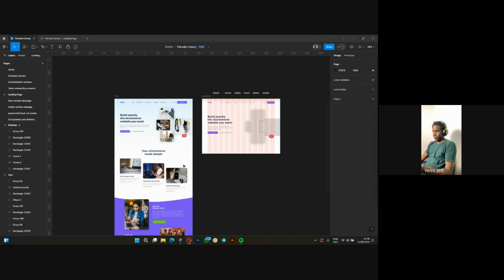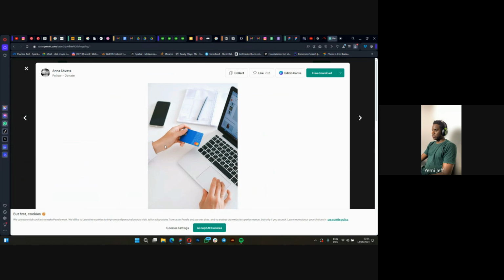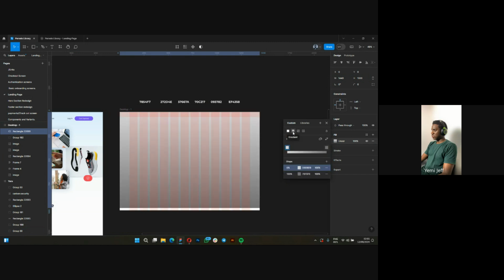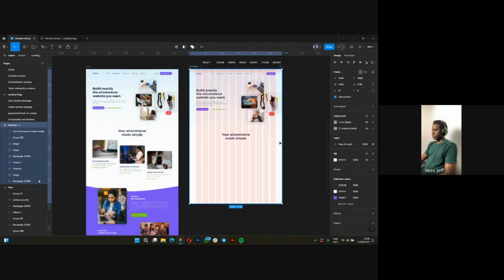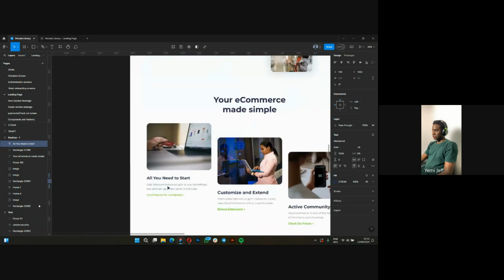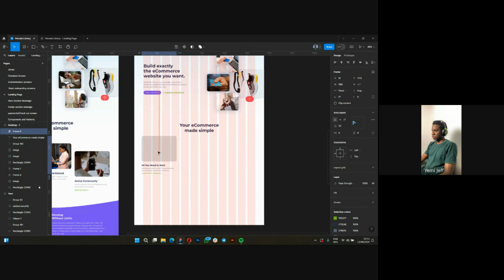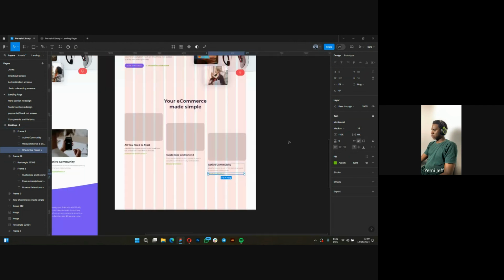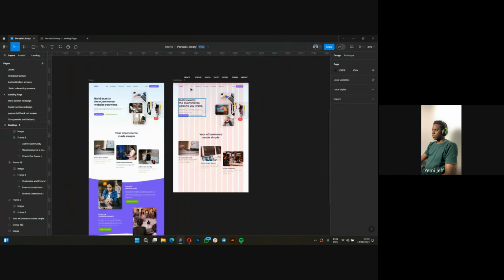How To Create A Landing Page Hero Section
Designing a landing page that actually converts isn’t magic—it’s a method. In this step‑by‑step tutorial, we’ll craft a high‑impact landing page from blank canvas to polished prototype, showing you the why behind every pixel.